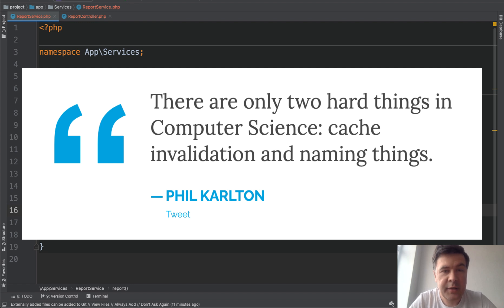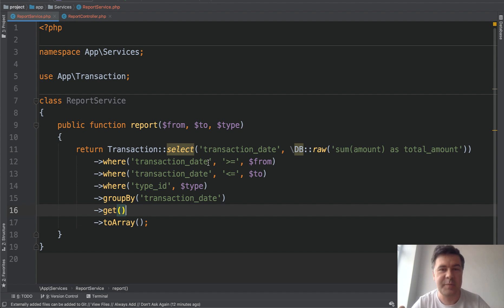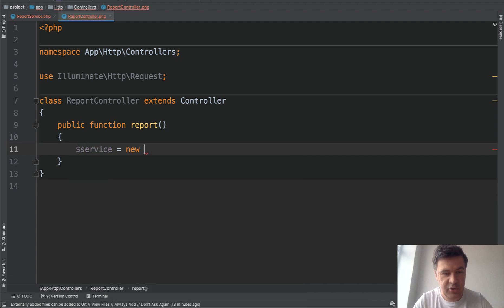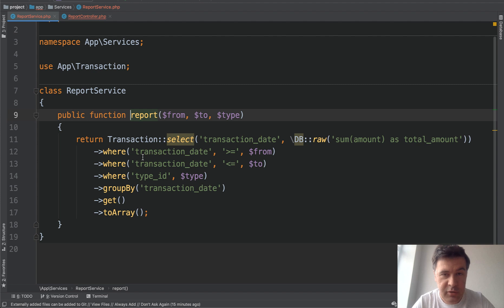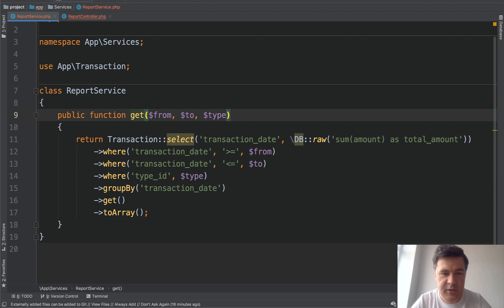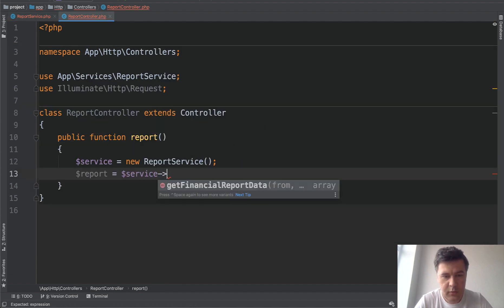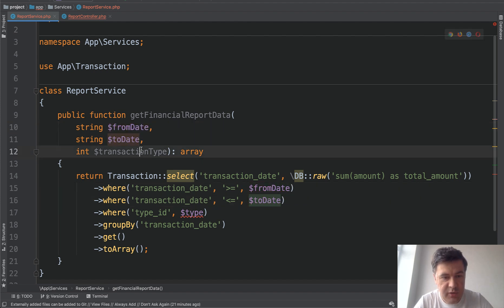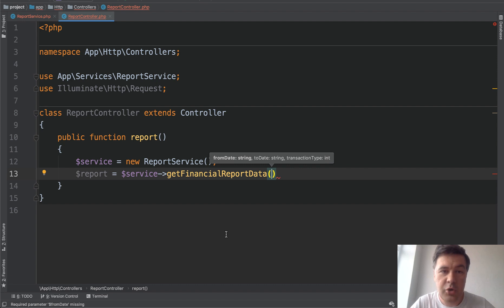One Rule to Name Methods/Variables Clearly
How to name things in the code, so they would be understandable by anyone? In this video, I will give my rule of thumb and we will take a practice example.